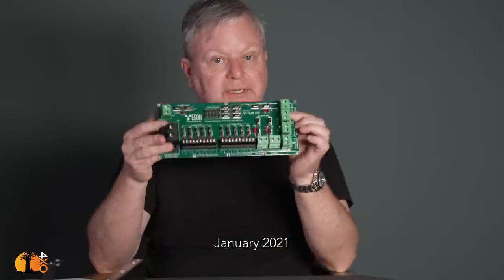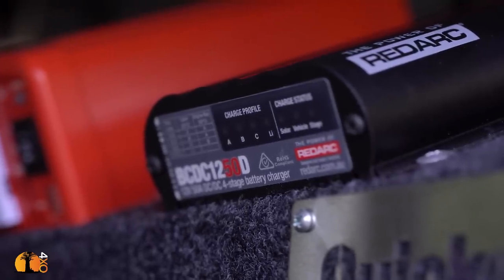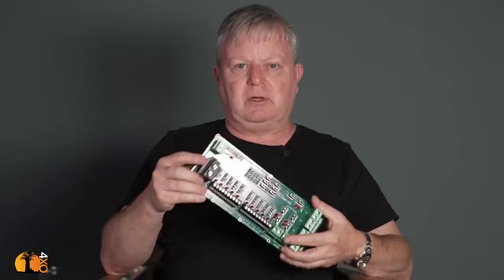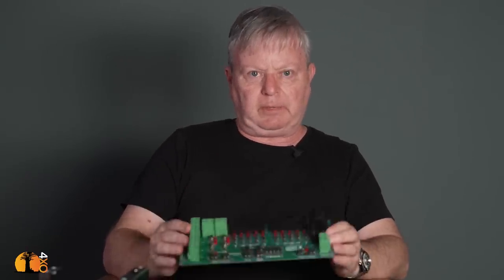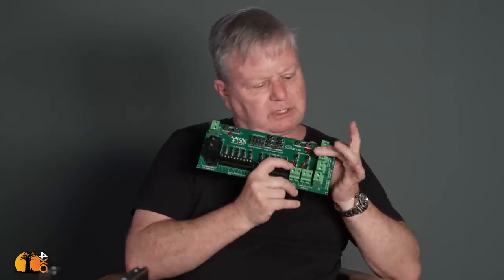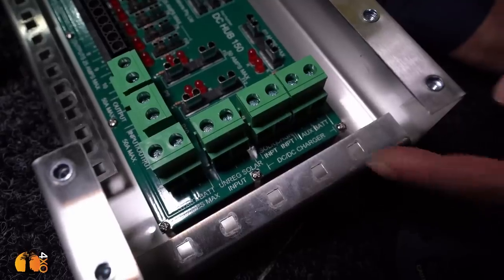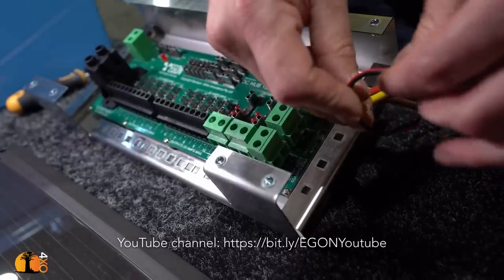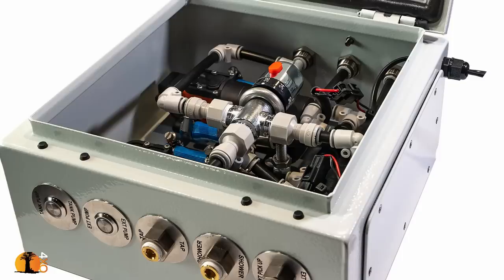DC-INSTALLATIONS MADE EASY. Unique, Problem-Solving Solution. Egon DC-Hub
This remarkable, cost and time-saving device is called the EGON DC-Hub. Imagine a simple, extremely robust DC input/output fuse box combination board that reduces workshop time by a large factor, but also does away with the need for specialist expertise when building DC electric setups. All components are wired to this single central hub, including AC chargers, solar and DC-chargers. And from the same unit are wires run to all accessories, such as fridges, lights, compressors and more. And, do this without the need of crimps, lugs, shrinks or expertise. All the time consuming works is done for you!

4xOverland is the world's only public-funded global 4WD adventure off-road motoring channel. Established in 1996, it is hosted by well known 4x4 writer, explorer and filmmaker, Andrew St Pierre White.